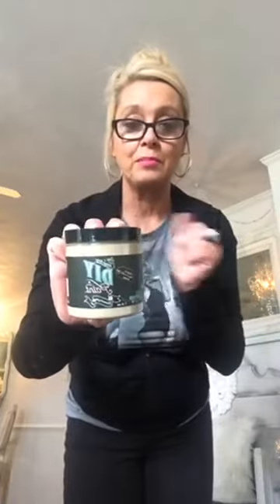Part 1- Painting Vinyl Chairs using Debi's Design Diary Paints.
Mom is refurbishing her Vinyl chairs. Jodi's Vintage Look live for refurbishing.